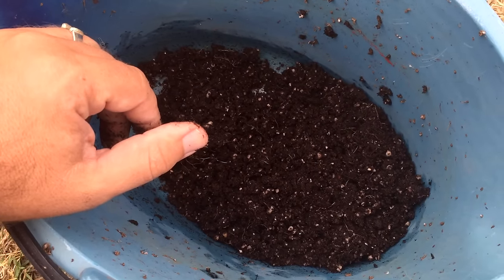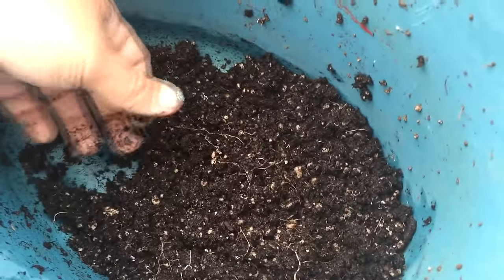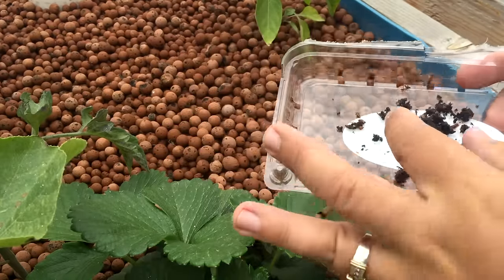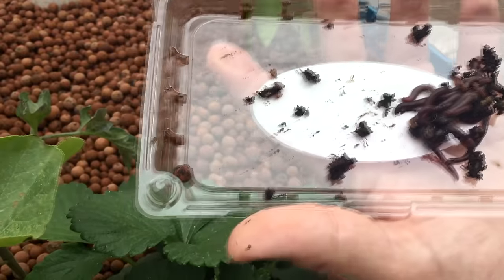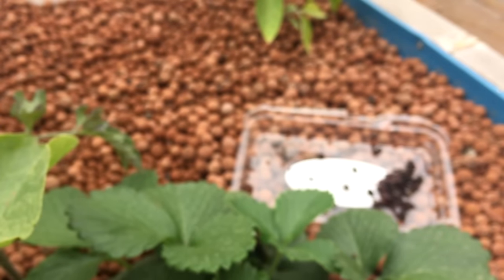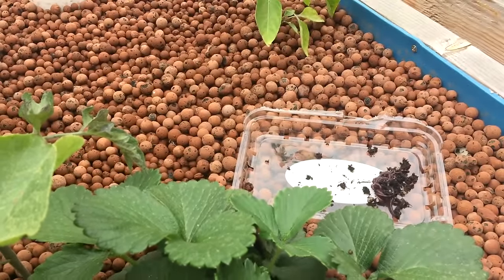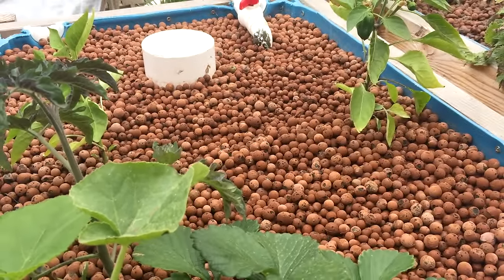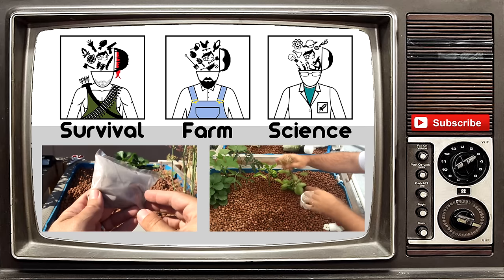Red Wiggler and Eggs in Aquaponics!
This is so cool! My red wigglers are breeding like crazy in my aquaponic system:) I have also been adding veggie scraps to the top of my clay grow media and they come up at night and eat but they also eat algae!